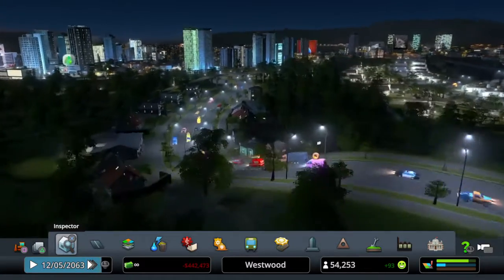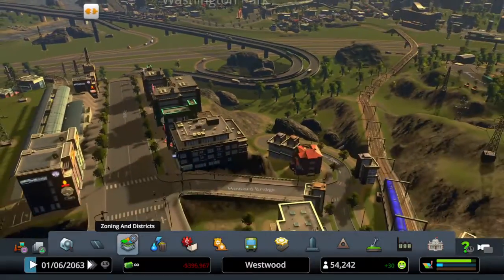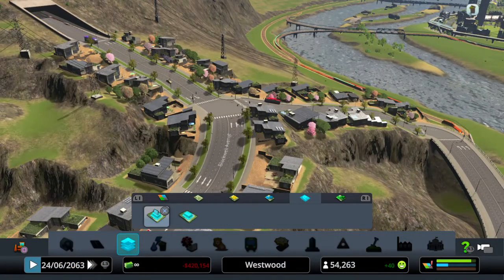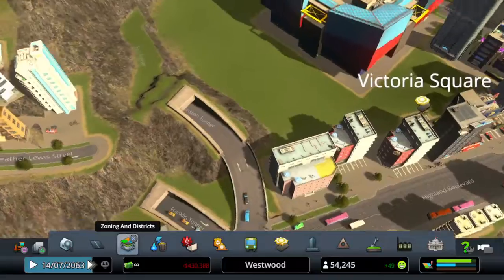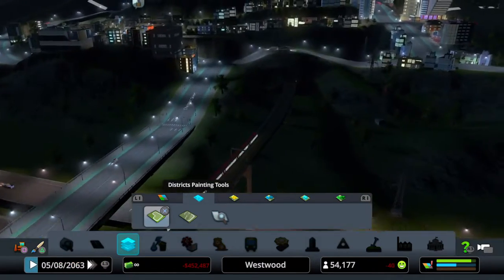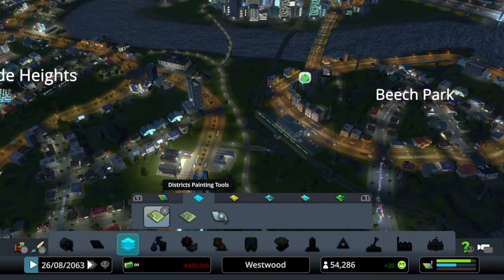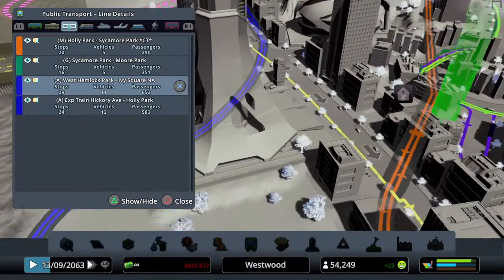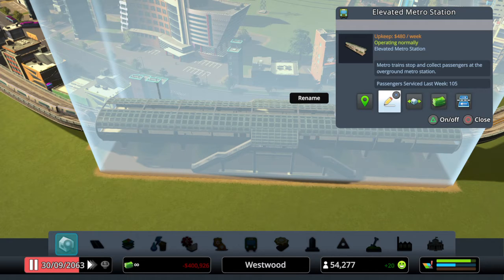Cities: Skylines city tour ps4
Cities: Skylines - PlayStation®4 Edition